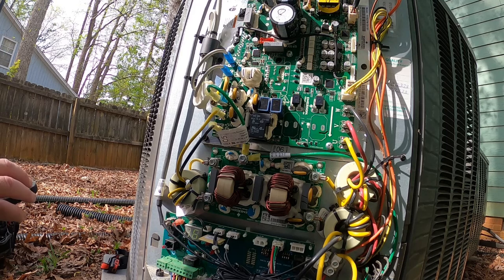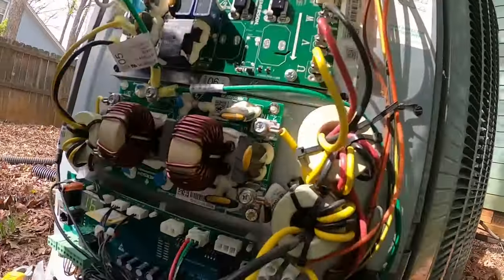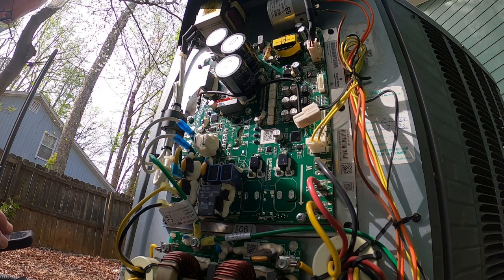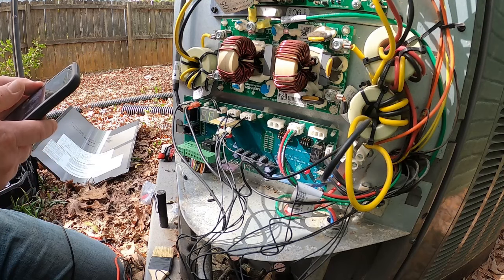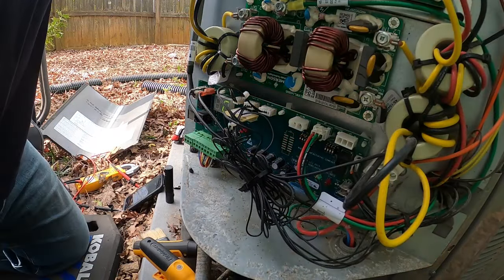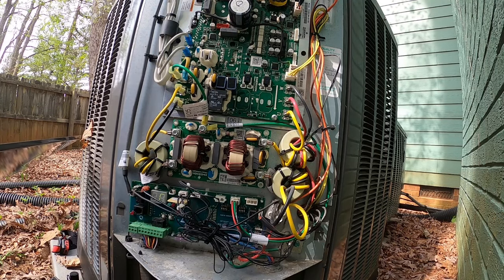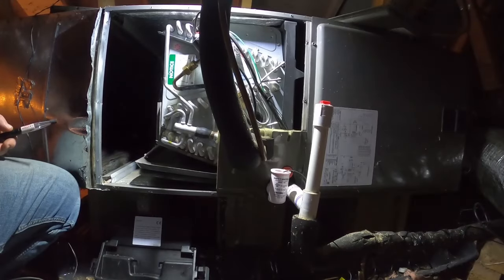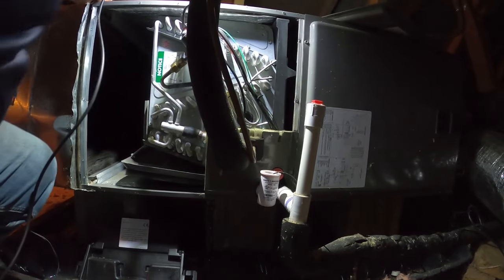Rheem inverter causes a homeowner 16 weeks of grief.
Not a good investment.